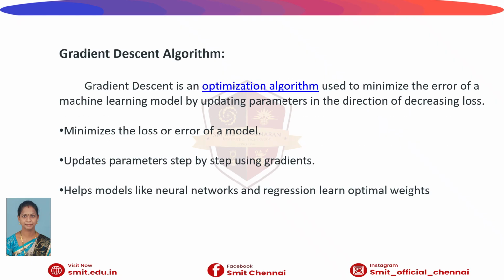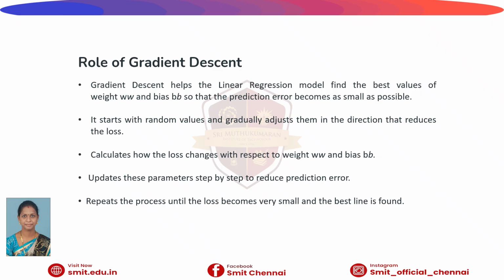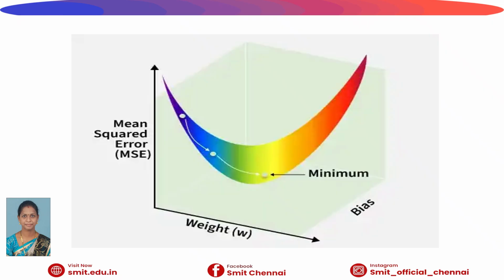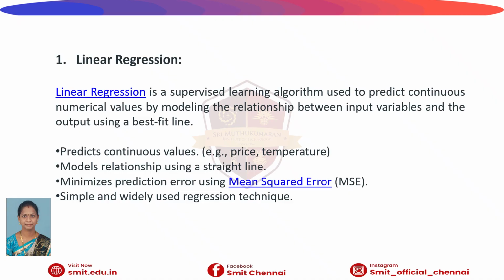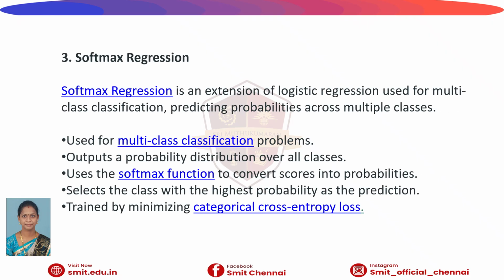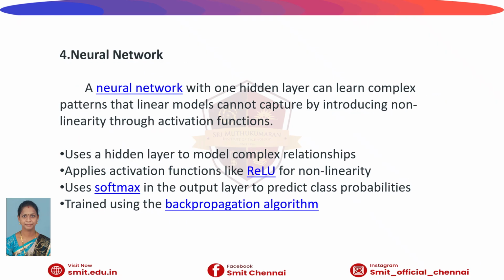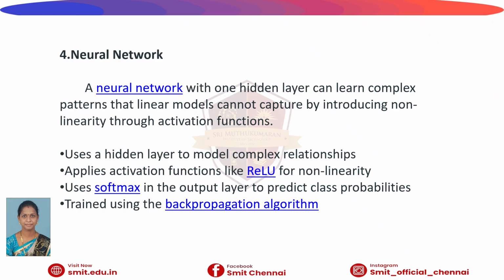MACHINE LEARNING UNIT4_PART2